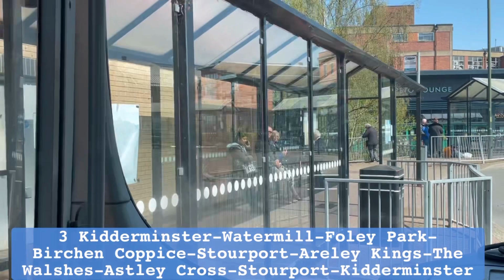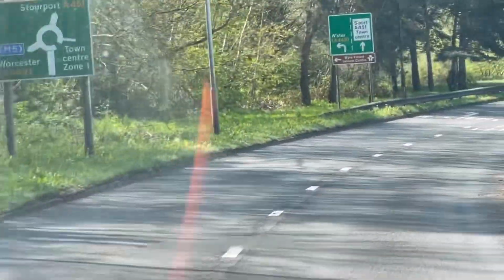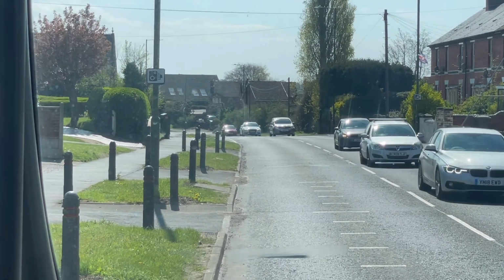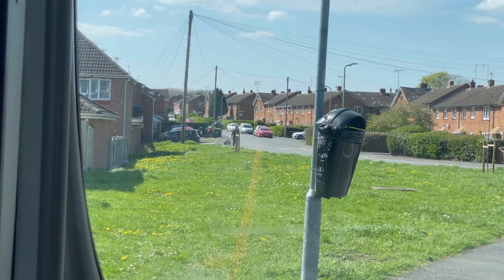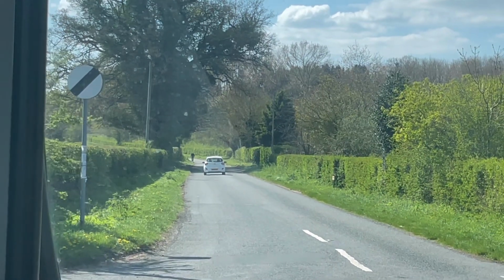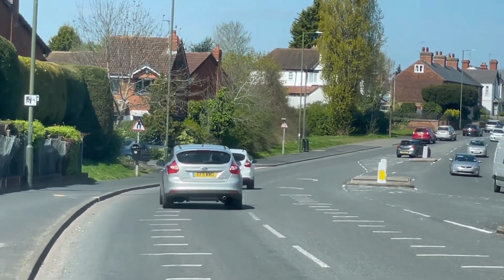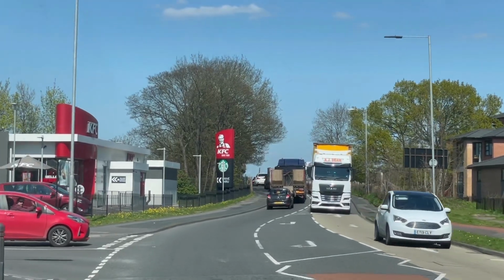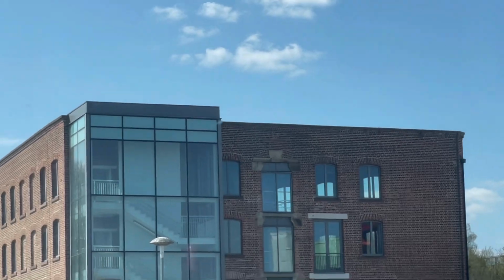3 Kidderminster-Watermill-Foley Park-Birchen Coppice-Stourport-AK-TW-AC-Stourport-Kidderminster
AC-Astley Cross
TW-The Walshes
AK-Areley Kings